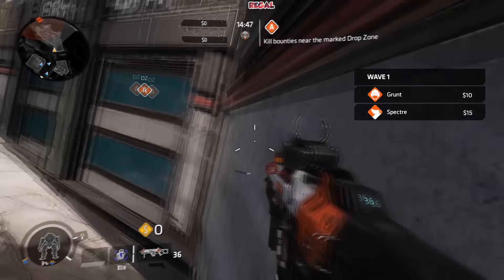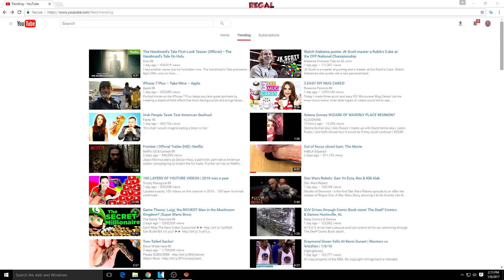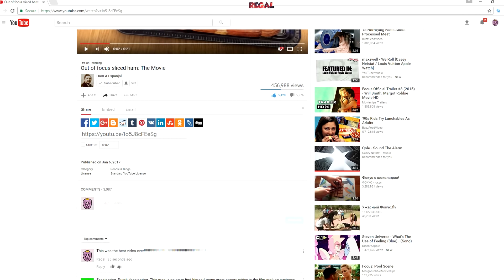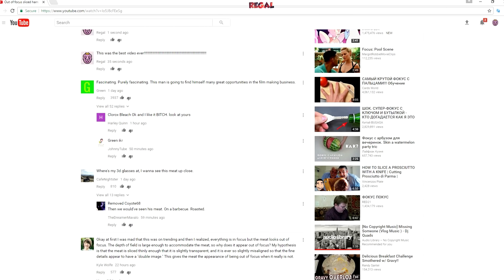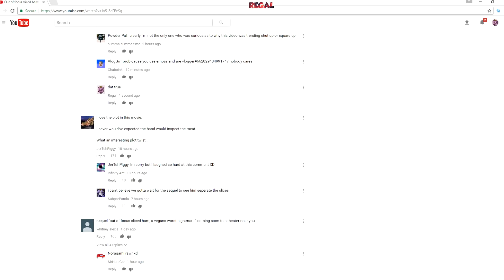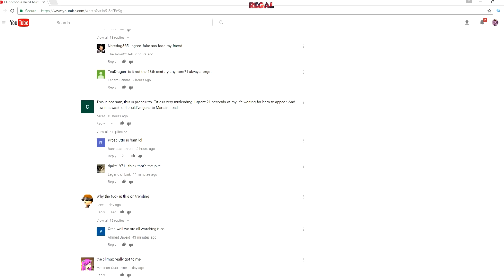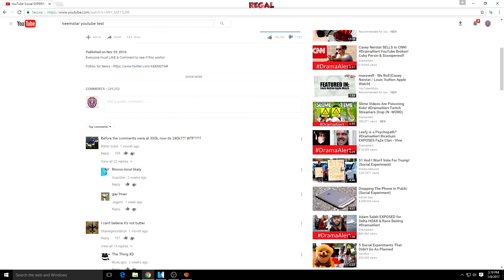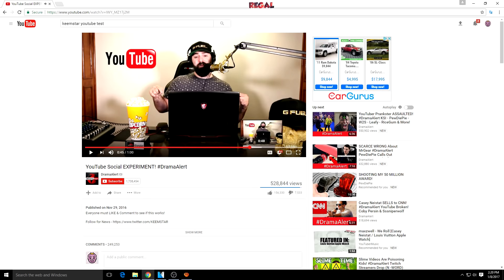How To Get Your Video TRENDING On Youtube's Trending Page